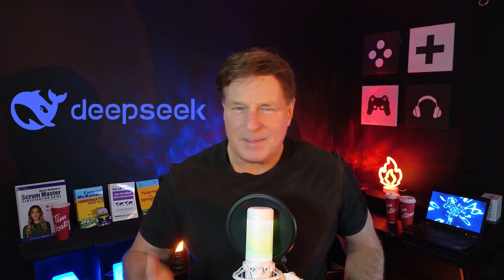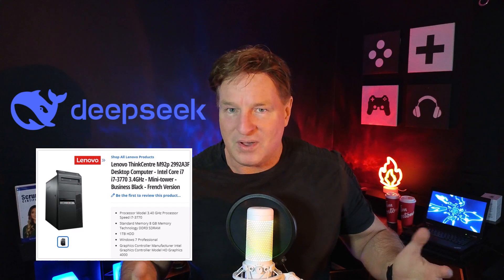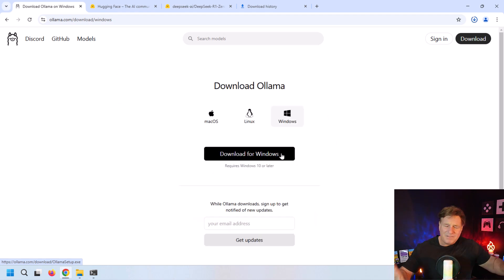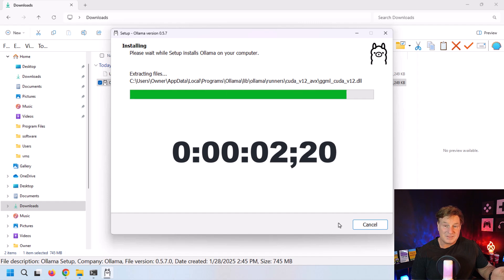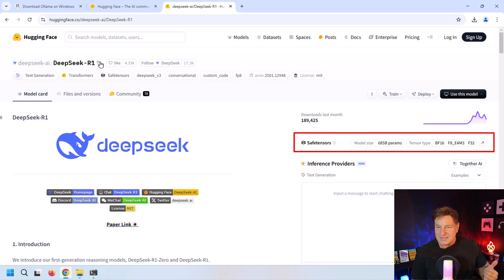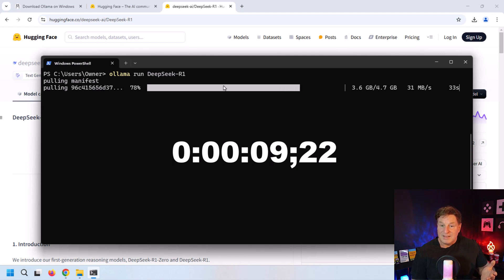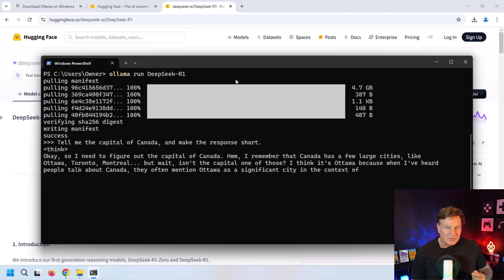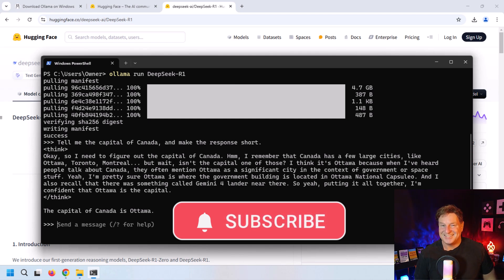How to Run the Deepseek R1 LLM on Windows (7b mini)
Want to run the Deepseek R1 LLM 7b model on your laptop or desktop machine? This quick tutorial on how to run Deepseek locally will show you how easy it is to install Ollama, run the Deepseek LLM and send prompts to Deepseek locally.

NOTE:

In this video I run Deepseek with the following command:

ollama run DeepSeek-R1

This runs the 7b version which is about 4.7GB  in size. It's the same as running:

ollama run DeepSeek-R1:7b

To run the full version you'd need slightly better hardware and time to download about a 500GB+ of data. That command, which is not for the faint of heart, is:

ollama run deepseek-r1:671b

Either way, if you wanted to get started with the Deepseek LLM model, this is the tutorial for you.